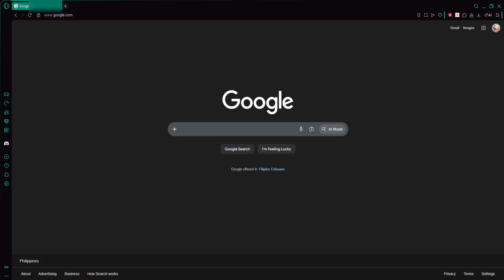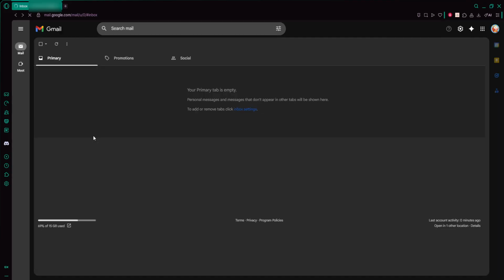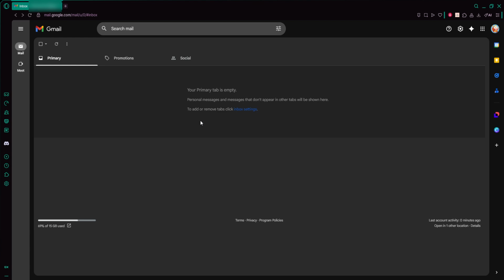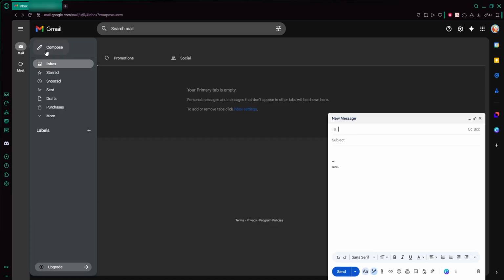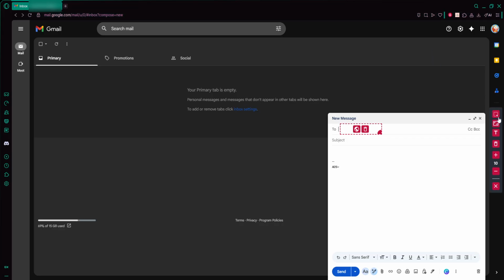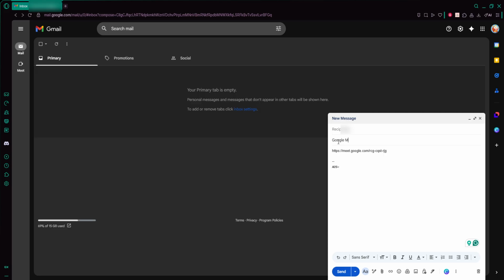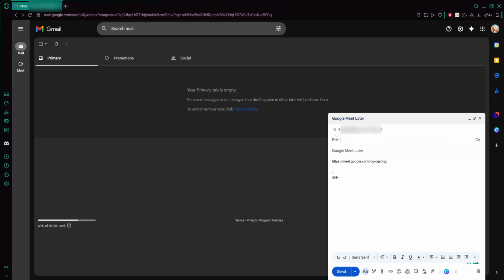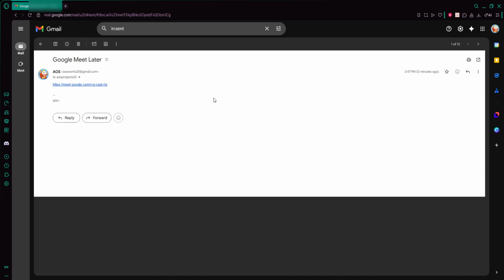How to Send Google Meet Invite in Gmail (Very Easy)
In this comprehensive tutorial, you'll learn how to send Google Meet invites directly through Gmail. This process is essential for coordinating virtual meetings with colleagues, clients, or friends, ensuring that everyone is on the same page and connected seamlessly.

By watching this video, you'll discover step-by-step instructions and best practices to manage your invites effectively. Understanding this functionality can significantly enhance your online communication. Watch till the end to become proficient in using Google Meet with Gmail!